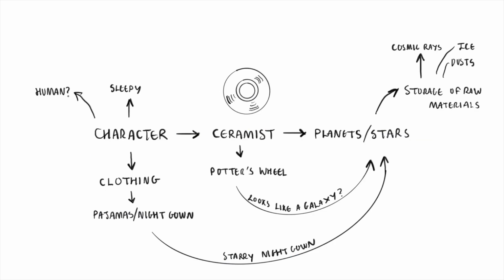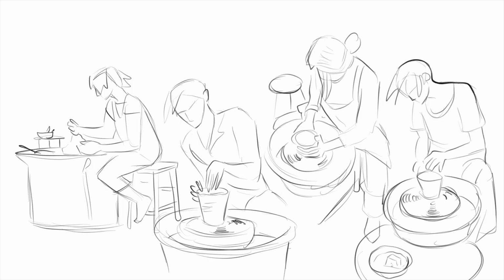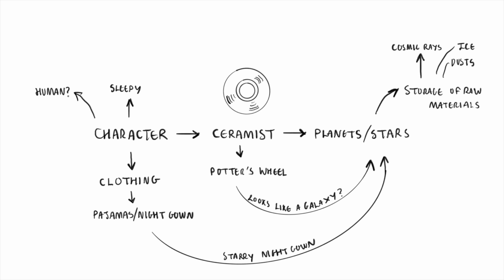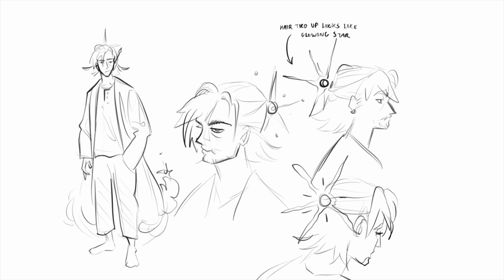Bringing an idea to life | Concept Art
Quick video for today! I’ll hopefully have more design updates on my Nest Egg project soon🥚💫✨

Software: Procreate
Camera: Iphone 11 Pro
Microphone: Yeti Microphone